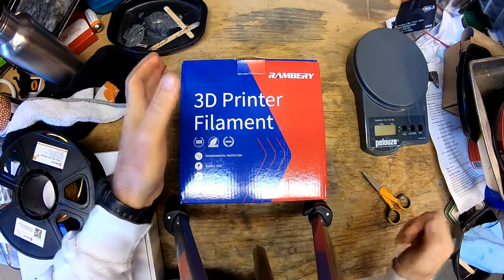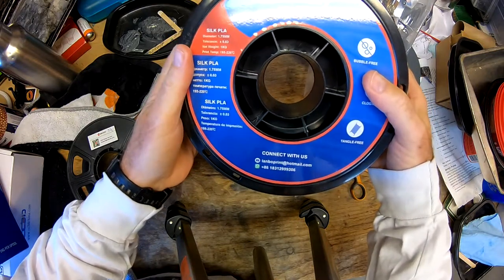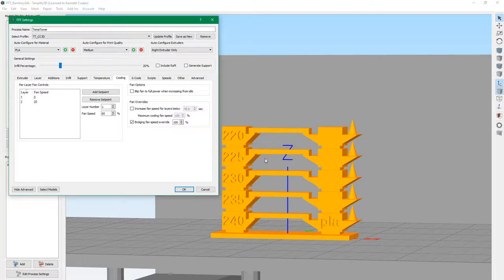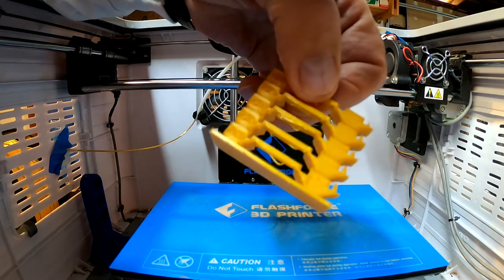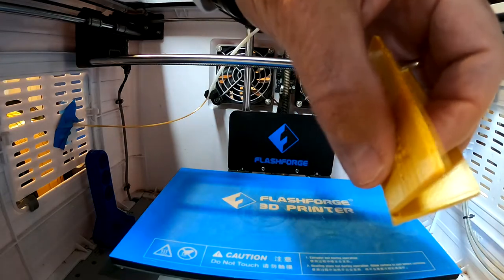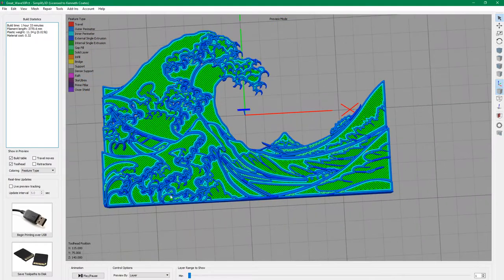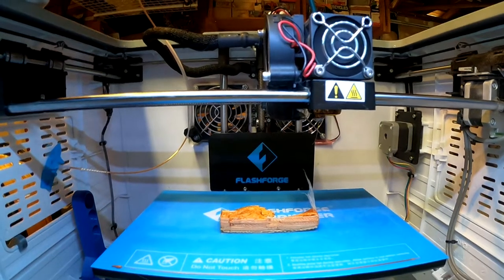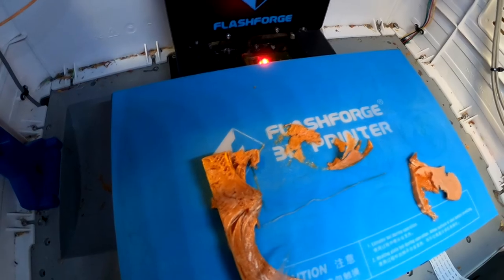Flashforge Dreamer (NX) - Rambery Silk Gold PLA Filament Testing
This video shows the testing of Rambery Silk Gold PLA 1.75mm Filament using a Temperature Tower, Bed and Layer Adhesion Test, and a 3d Great Wave off Kanagawa sculpture.